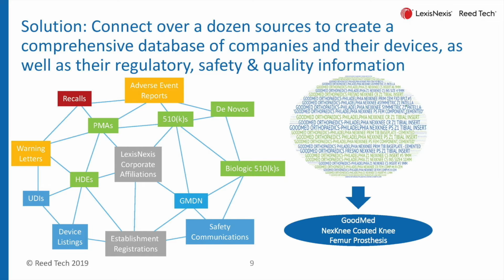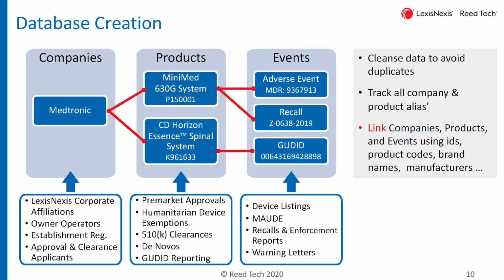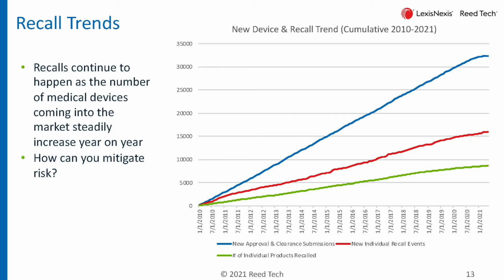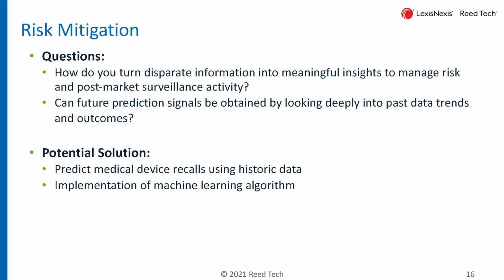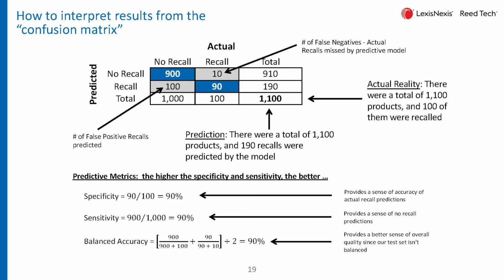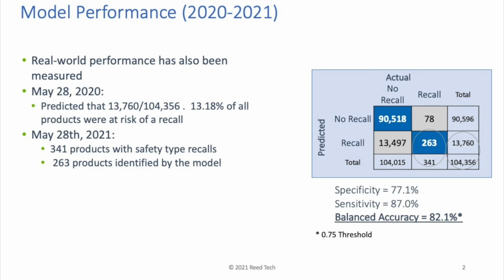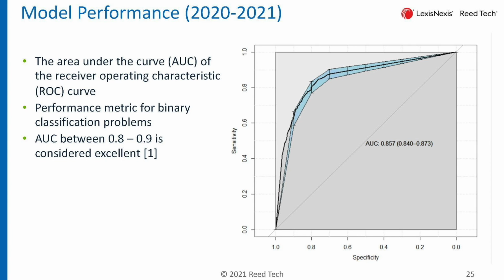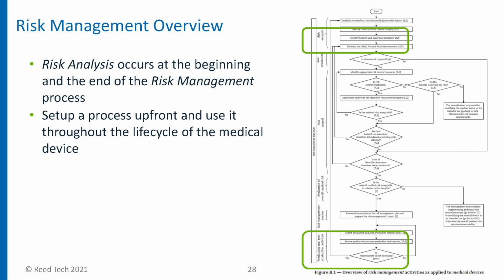Predicting Recalls Project Update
Get an update on the project: 'Predicting Medical Device Safety Recalls Using Publicly Available Data'. One year later and the results of the model predictions are amazing! Reed Tech Navigator™ for Medical Devices is a superior way to identify hazards and assess their risk per ISO 14971 and trend and benchmark safety risks and quality concerns.